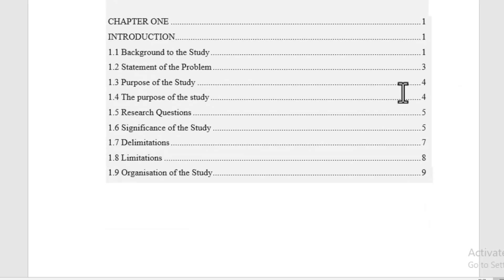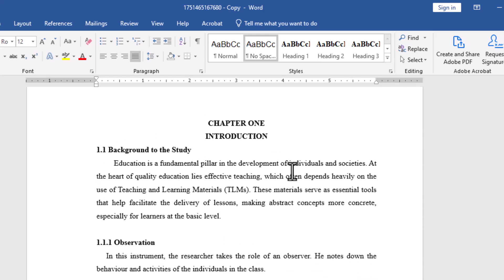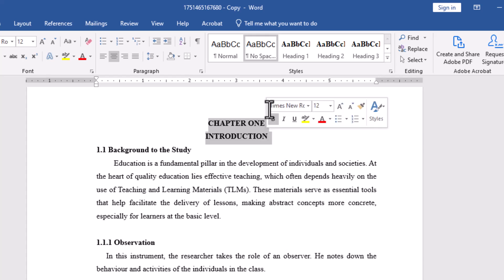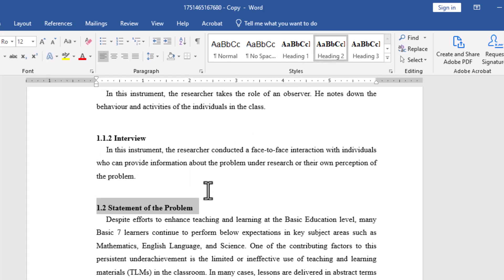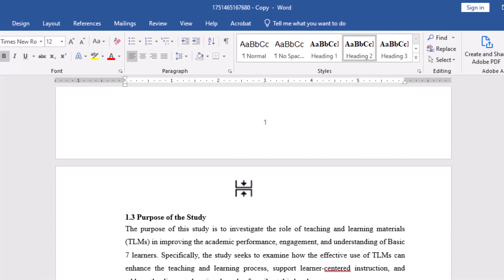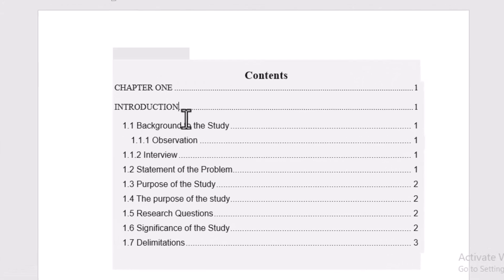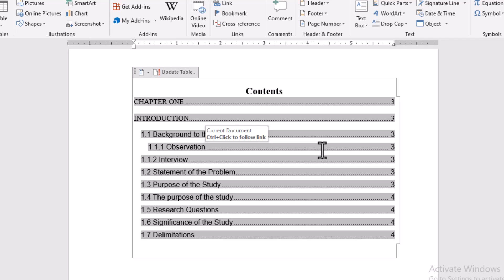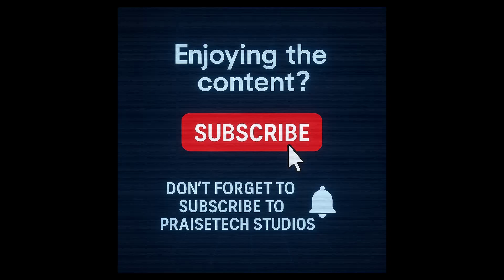How to Automatically Generate a Table of Contents in Microsoft Word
Struggling with long documents and messy headings? In this tutorial, we’ll show you how to create a clean, clickable Table of Contents in Microsoft Word—automatically! Whether it’s for your school project, thesis, or report, this trick will save you time and impress your readers. Watch till the end for bonus tips!